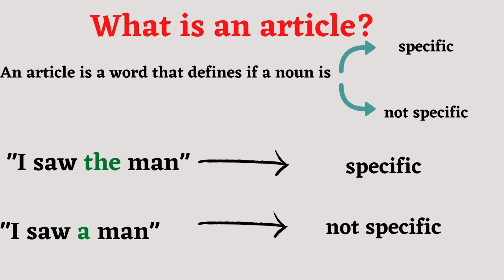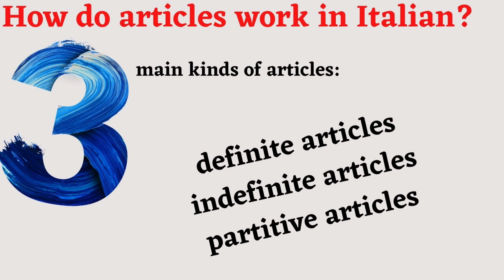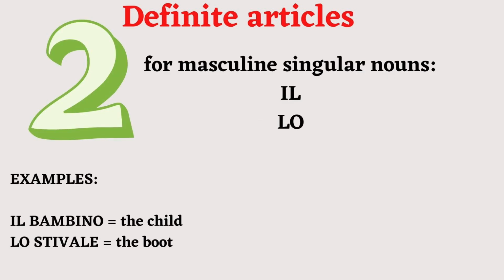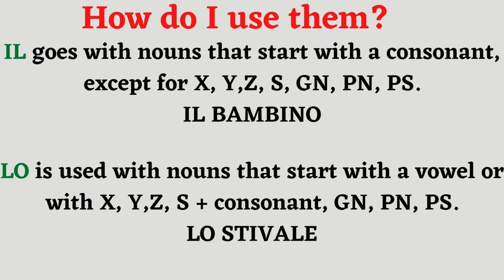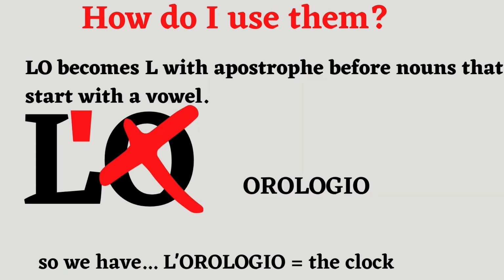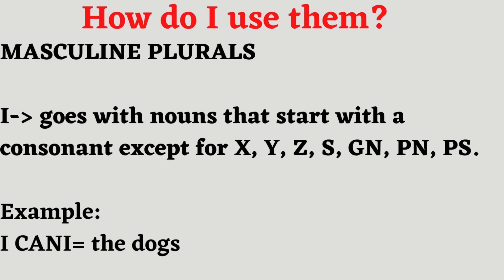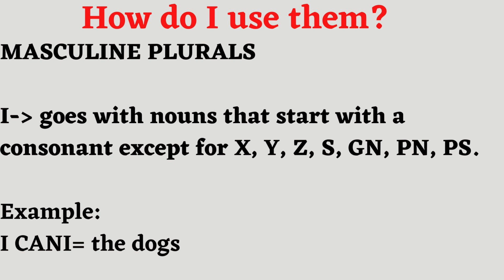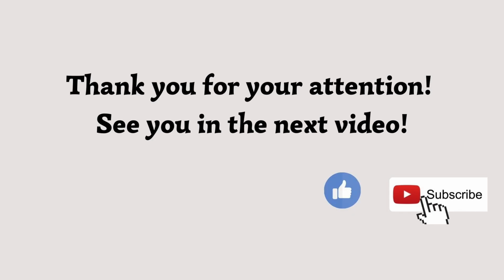Italian course lesson 2 - definite articles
Second lesson of this Italian course by Teach Italia: definite articles.